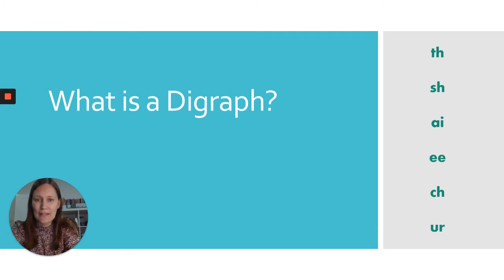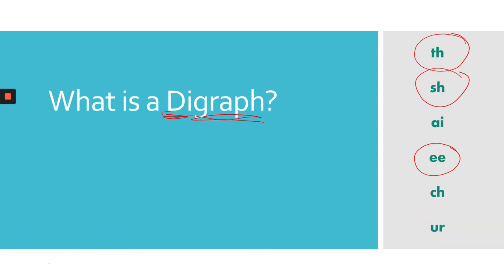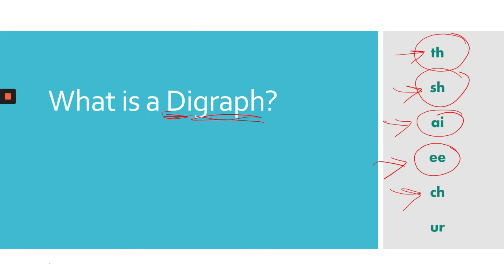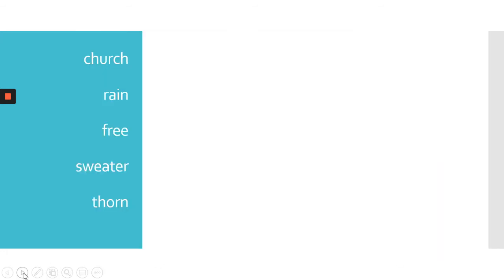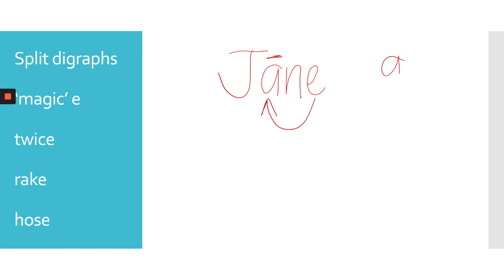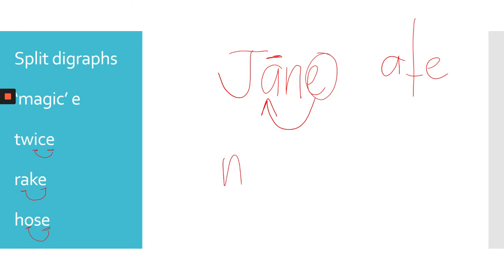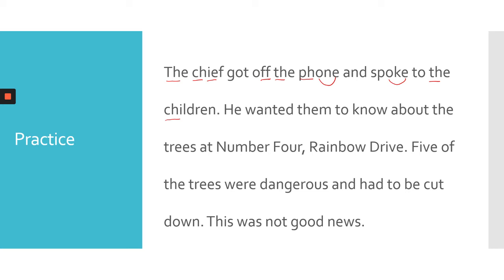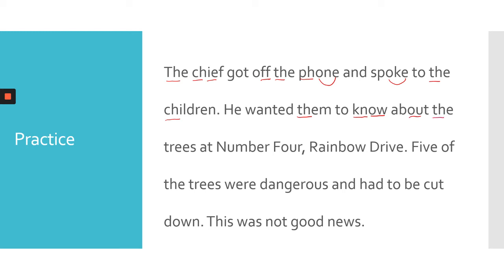What is a Digraph? Homework Help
Engish Homework Help for Thursday 11 November, 2021.

Jane explains the concept of a 'digraph' and we go through some examples together.